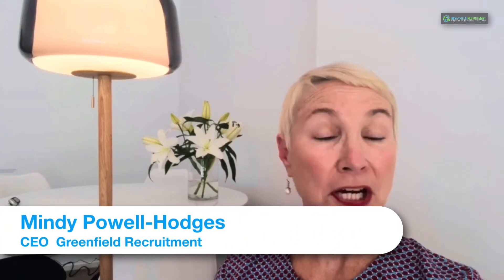Introducing the Greenfield Recruitment Service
Our CEO, Mindy Powell-Hodges introduces the Greenfield Recruitment service, designed to help Principals and high-performing Agents to find, recruit and keep future sales stars to their teams - Sales Associates.